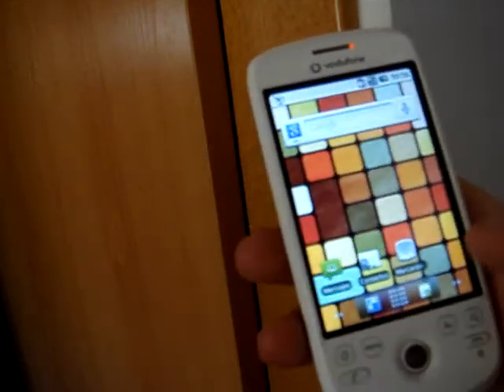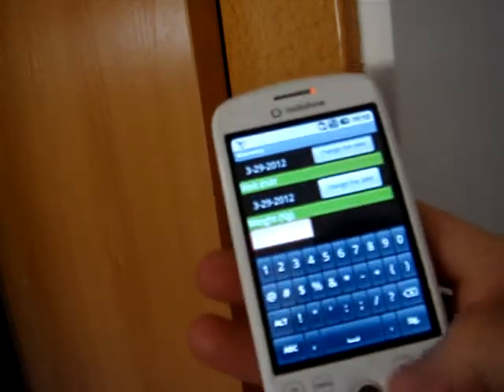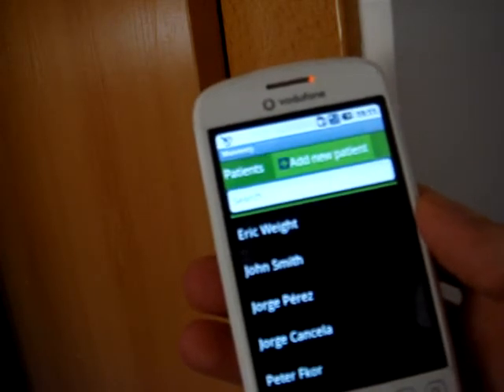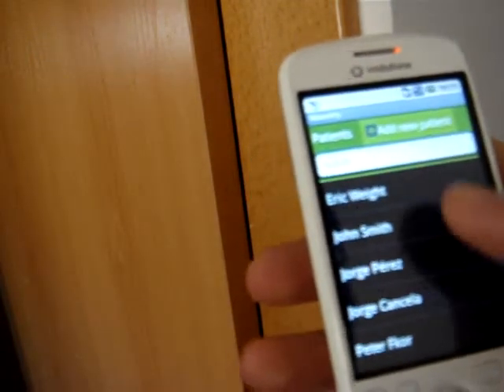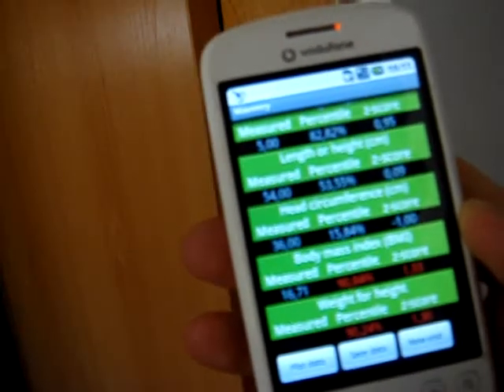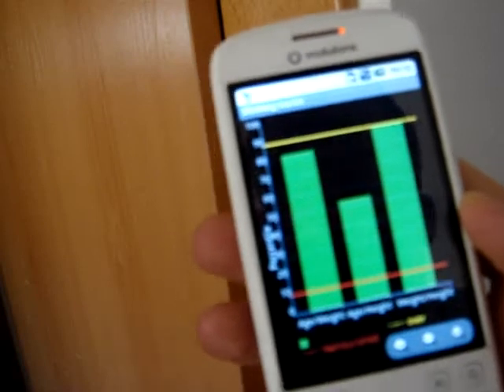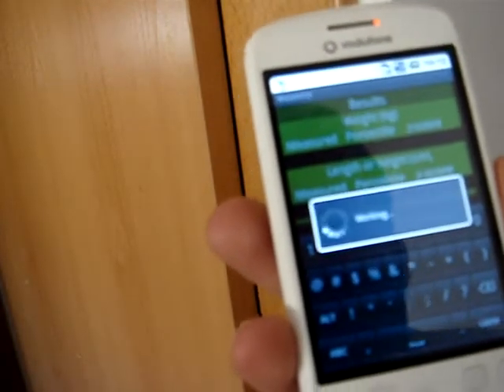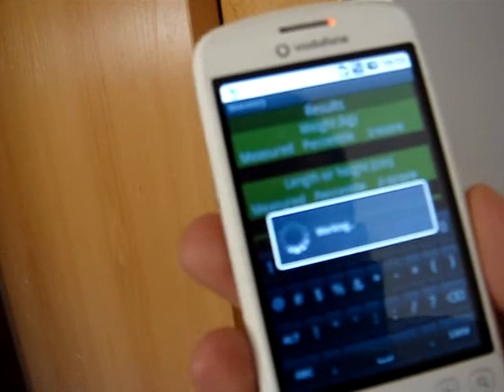Maventy Android app demo